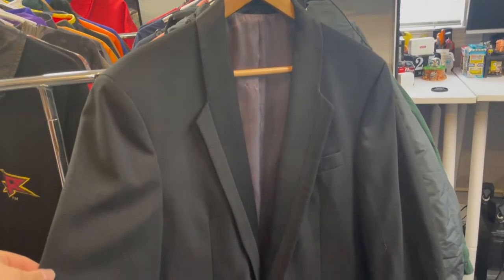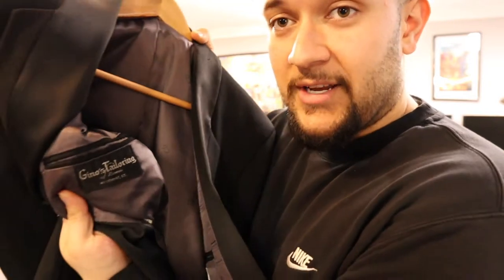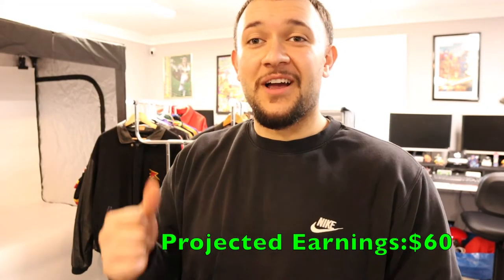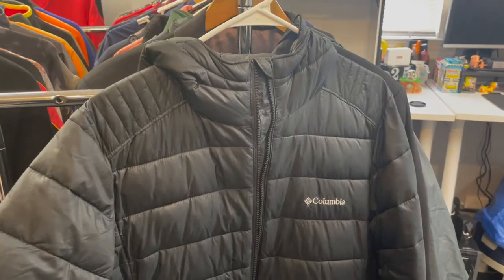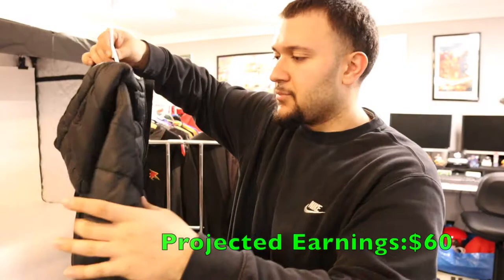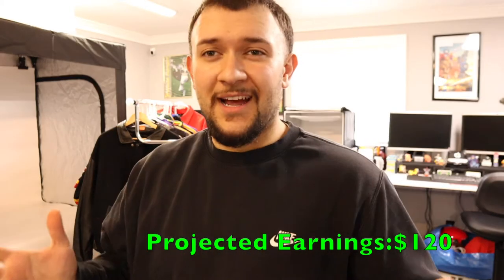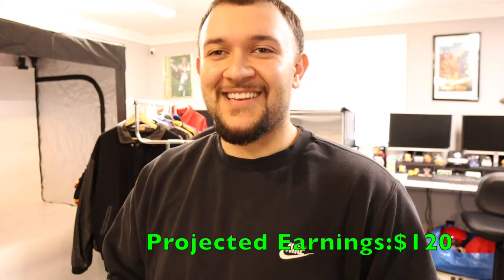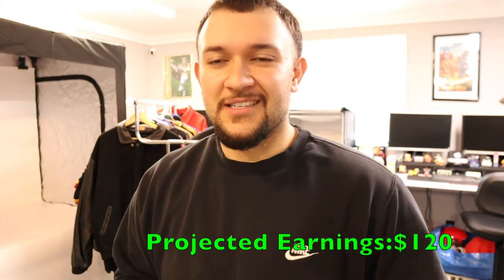Paid $1k For A Clothing Rack!!! // HARLEY TEES, BURBERRY, DIOR, Soccer Jerseys and MORE!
Hey Guys! I paid $1,000 for a clothing rack this week! Some may ask why I did that? It was filled will a bunch of grails so enjoy the haul. I had a blast while taking this video and I hope you guys enjoy it as much as I do!

Important Times:
2:33- Jackets & Coats
12:21- T-shirts and Long Sleeves

Link to my Ebay store

Shoutout to Brandon for this steal!

Equipment used for today's video:
- Canon M50